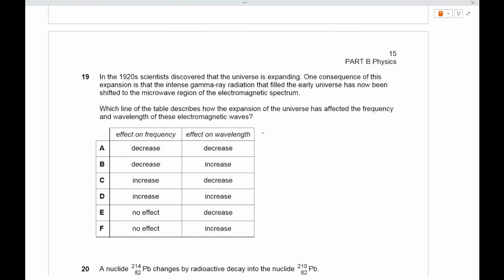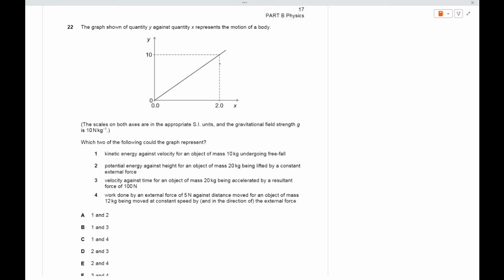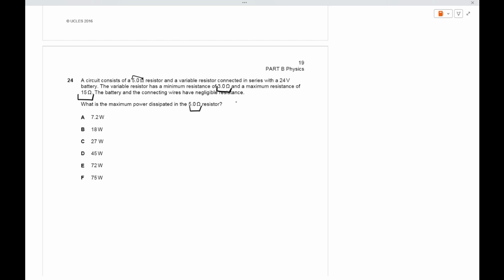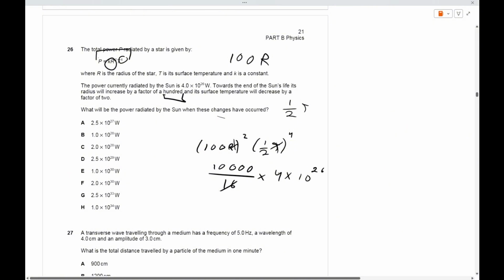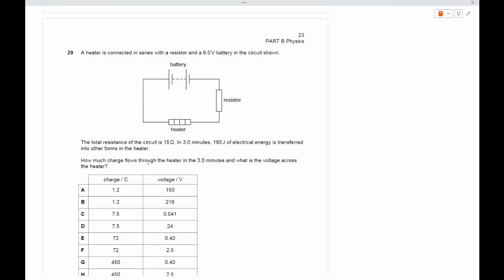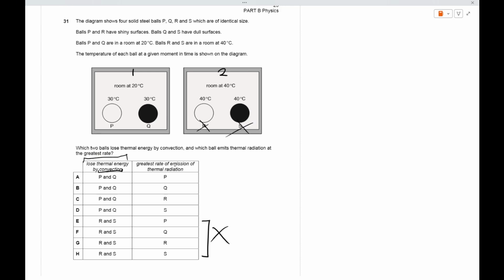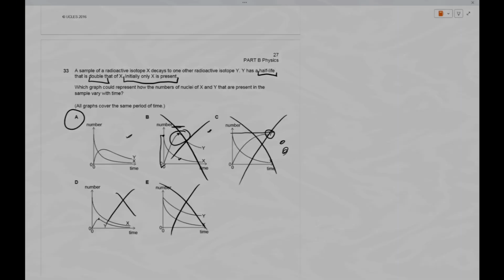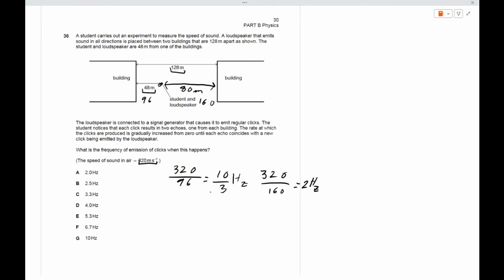ESAT prep: NSAA 2016 Physics section Walkthrough and tips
In this video, I walk through the Physics section of the 2016 NSAA (Natural Sciences Admissions Assessment) paper, part of the ESAT (Engineering and Science Admissions Test) prep series. I go through each question step-by-step, explaining the reasoning and techniques you need to solve them efficiently under timed conditions.
This video is aimed at students preparing for the ESAT and covers:
✅ Full walkthrough of the 2016 Physics section questions
✅ Key techniques and shortcuts for tackling multiple-choice maths problems quickly
✅ General exam tips for managing your time in the ESAT

Timestamps:

00:00 Intro
00:11 Question 19
00:56 Question 20
03:18 Question 21
04:36 Question 22
06:47 Question 23
08:04 Question 24
09:31 Question 25
12:00 Question 26
13:55 Question 27
15:39 Question 28
17:39 Question 29
19:50 Question 30
21:37 Question 31
23:31 Question 32
24:58 Question 33
26:37 Question 34
27:33 Question 35
29:33 Question 36